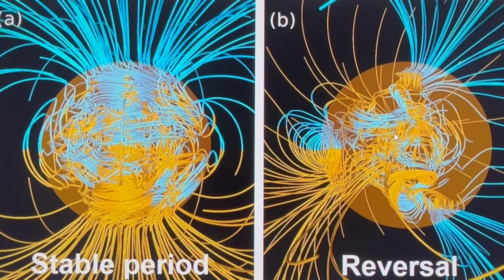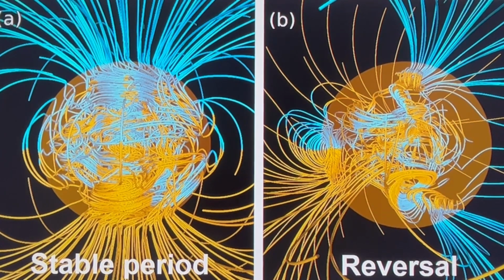Multiple Magnetic Poles. September 11, 2025